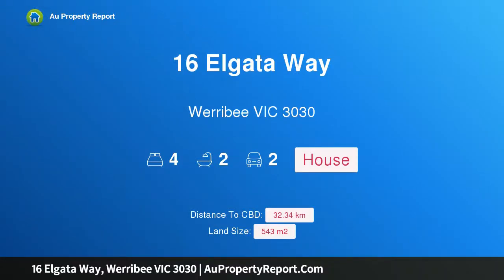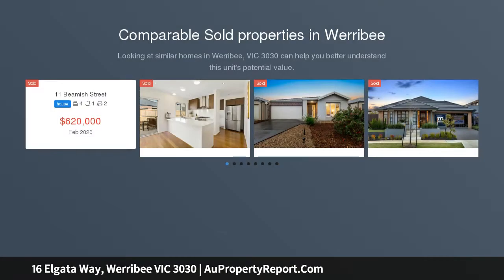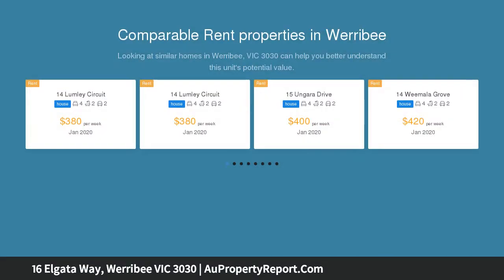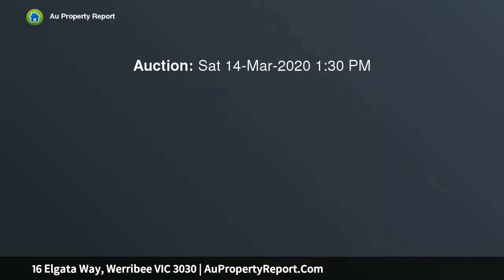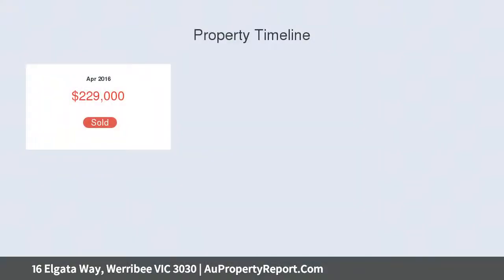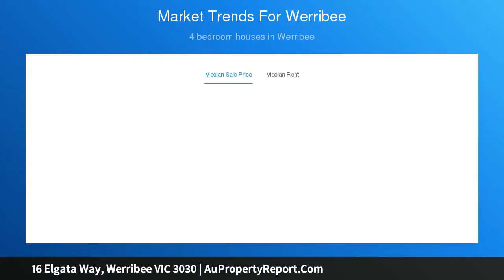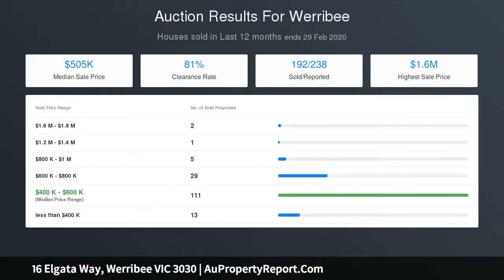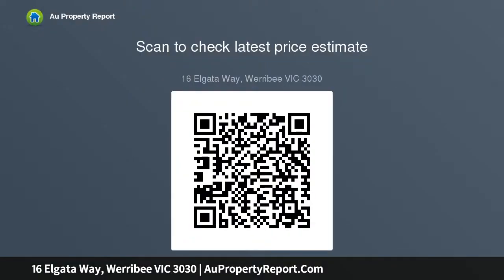16 Elgata Way, Werribee VIC 3030 | AuPropertyReport.Com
16 Elgata Way, Werribee VIC 3030
Property Type: house
Bedrooms: 4
Bathrooms: 4
Car Space: 2
Stunning Low Maintenance Family Home in the Harpley Estate with Side Access